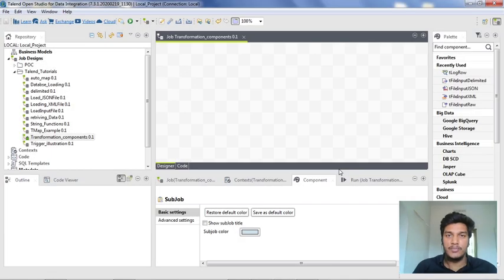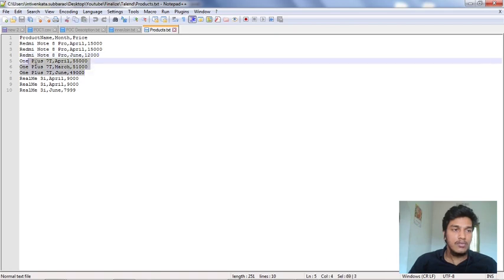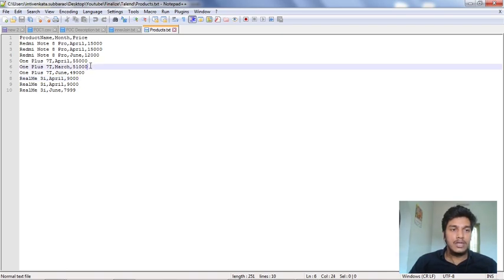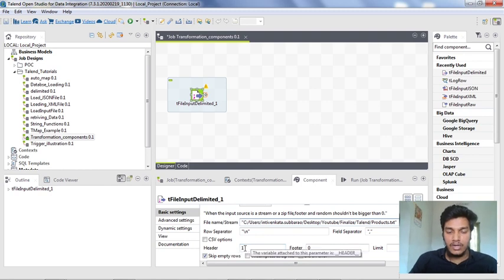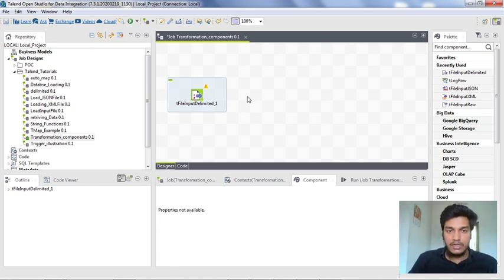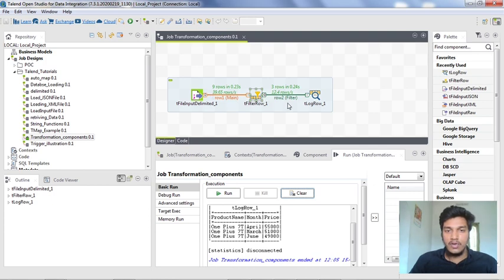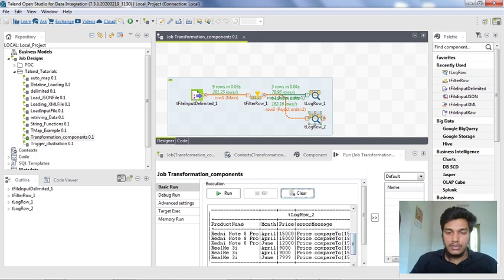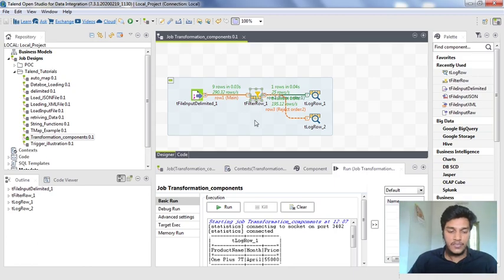24.How to do filtering using tFilterRow component l tFilterRow l Processing Data l Data Integration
This video covers about how to do filtering using tfilterRow Component in  talend open studio.

Main Features in Talend are:
Data Migration,
Data Consolidation,
Data Synchronization,
Data Warehousing,